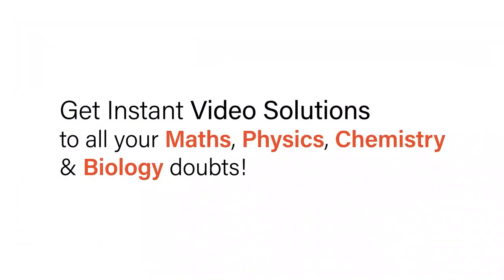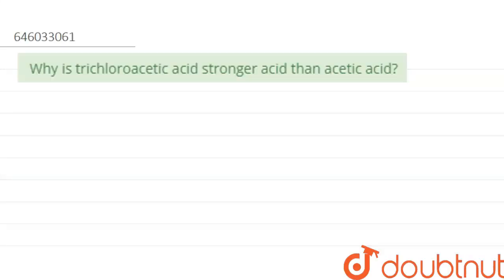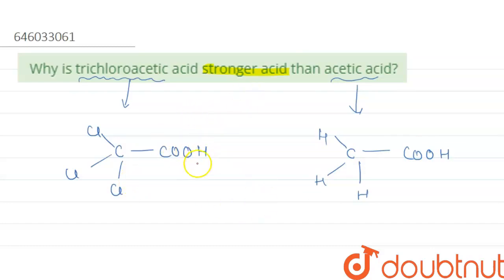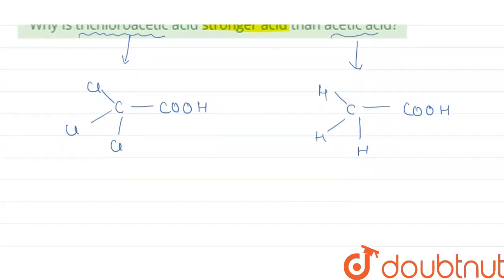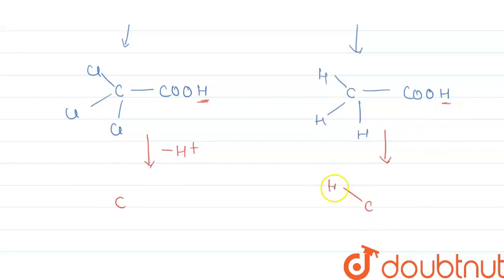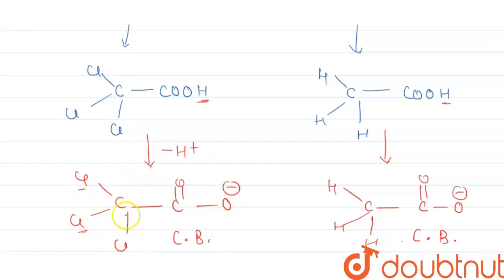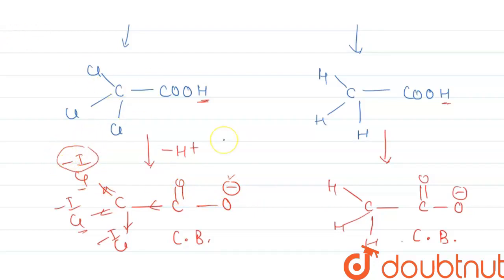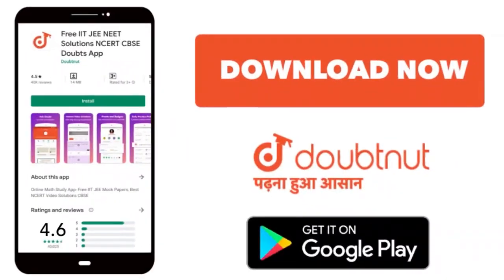Why is trichloroacetic acid stronger acid than acetic acid? | 11 | ORGANIC CHEMISTRY - SOME BASI...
Why is trichloroacetic acid stronger acid than acetic acid?
Class: 11
Subject: CHEMISTRY
Chapter: ORGANIC CHEMISTRY - SOME BASIC PRINCIPLES & TECHNIOUES
Board:NEET

👉 Have Any Query? Ask Us.